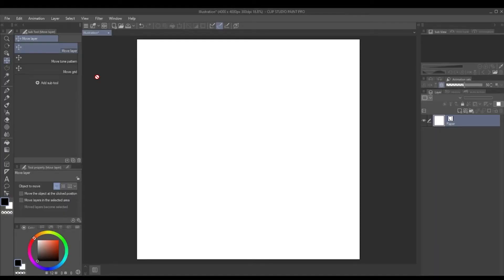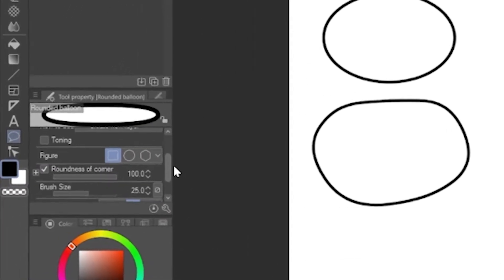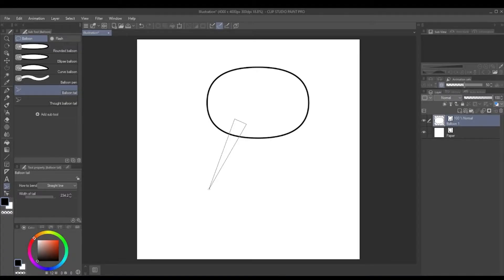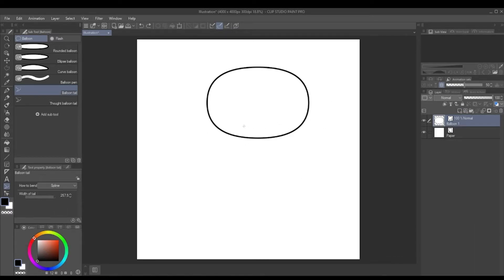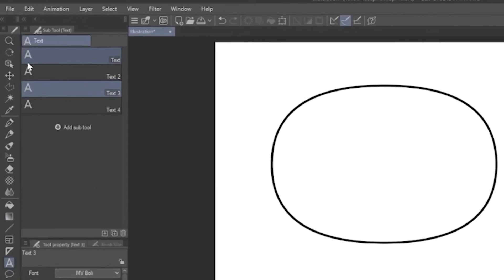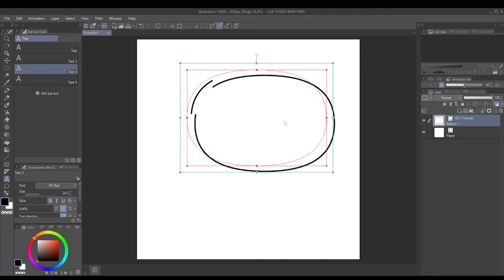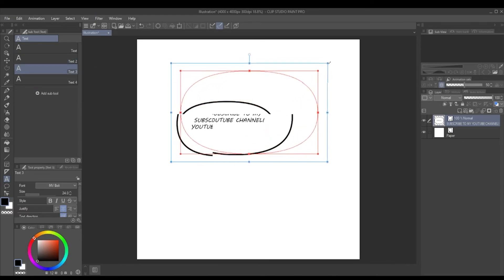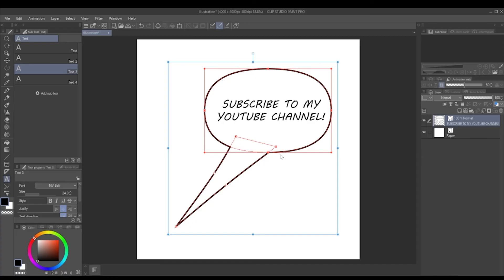How to Make Speech Bubbles/Word Balloons in Clip Studio Paint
Scott McCloud's "Making Comics"

Moleskine Sketchbook

Conte a Paris Pencils

Comic Book Art Boards

Clip Studio Paint DVD-ROM

Chapters
00:00 - 00:05 | Intro
00:05 - 01:08 | Word Balloon Types
01:08 - 02:16 | Balloon Tails
02:16 - 03:09 | Adding Text
03:09 - 04:18 | Editing the Word Balloon and Text
04:18 - 04:45 | Outro

🖥️ My Gear 🖥️

Sony Wireless Microphone

Wacom Cintiq 16 Inch